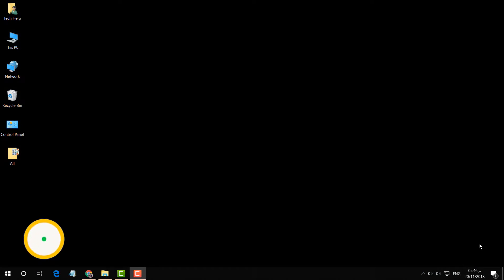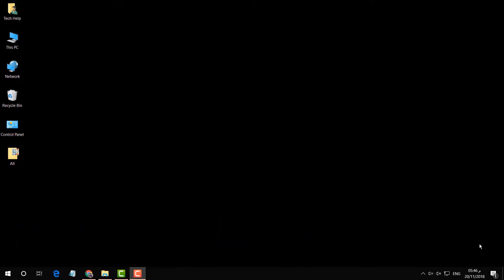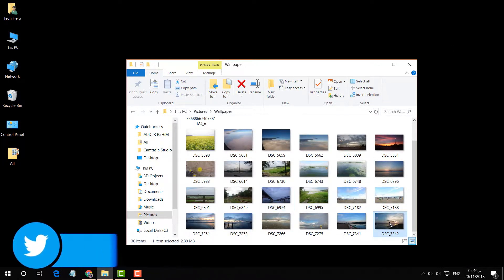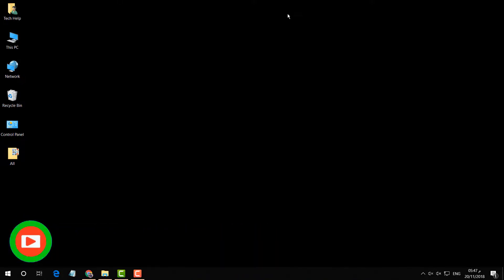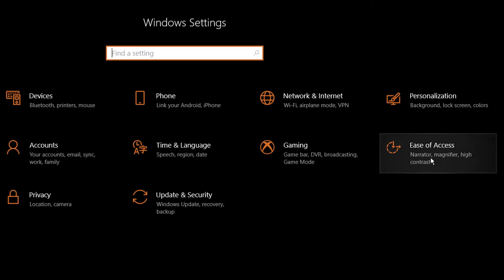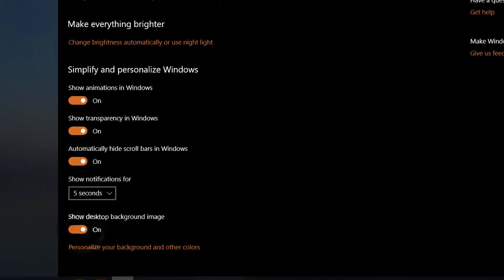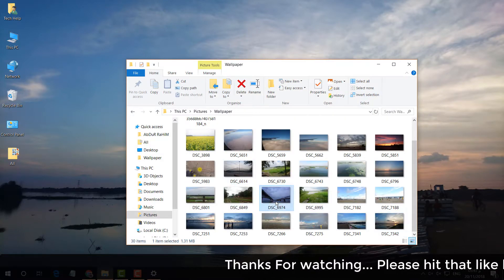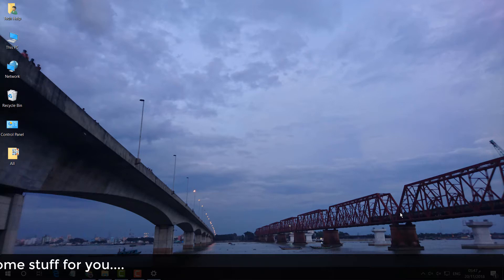How to Fix Windows 10 Background is Turned Off Black Dull Display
Desktop background black issue in windows 10? try this simple method and let's know if this works for you!
Method to fix it:
Step #1: Click on windows start button I settings icon (just above the shutdown/power button) I ease of access I Other options (on the left side) I turn ON "Show Desktop background

Step #2: Right click on the desktop I Personlize I Background (on the left) I change background from "solid colour" to "Picture" and select a picture!
Hope this works! Keep us updated with the status of the issue! Your feedbacks will help us to serve you better!